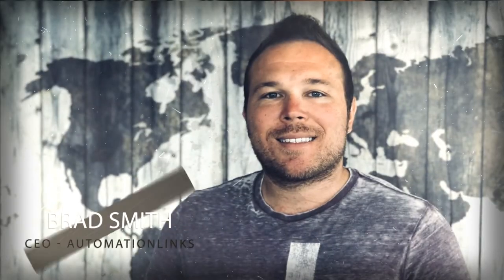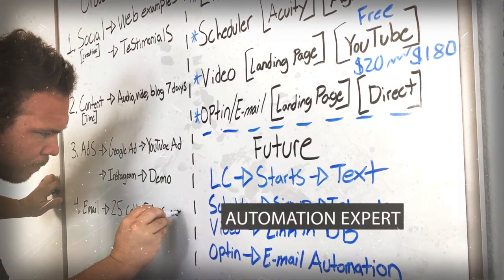How Do I Create A Personal Website?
Please remember to build your website with a strong base so you don't have to go back and start over. Also remember it's relationships that gain new customers, not the look of your website. Nobody wants to hire a website full of stock photo's and fake videos.

1. Hosting
2. Wordpress
3. Themes
4. Branding
5. Personalization
6. SEO
In this blog, podcast and video Brad Smith shares his insights on how to create a personal website. There’s many dedicated, simple solutions that have been designed to make you look good on the web and reach your personal goals. Make sure to always build on a strong foundation so you can continue growing.

Q&A of the day: "How do I create a personal website? Are they typically hand-coded from scratch or do they use some sort of site-building software?" Kristina